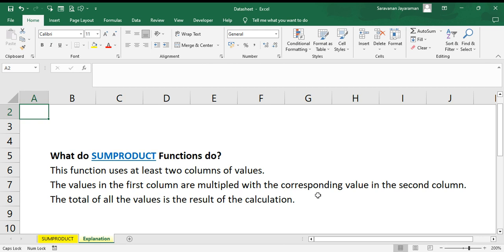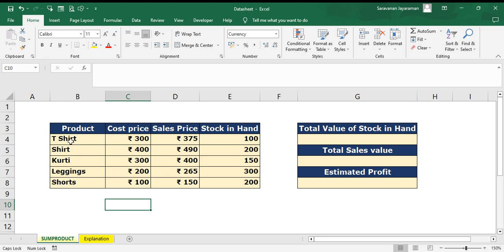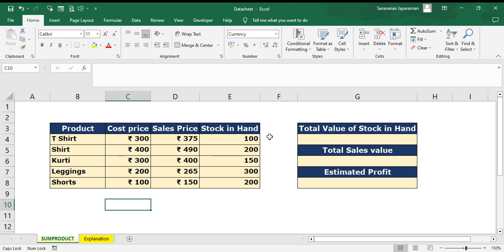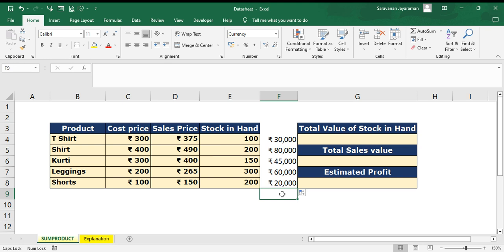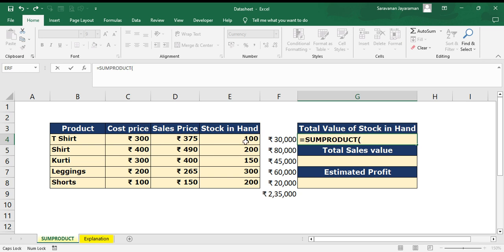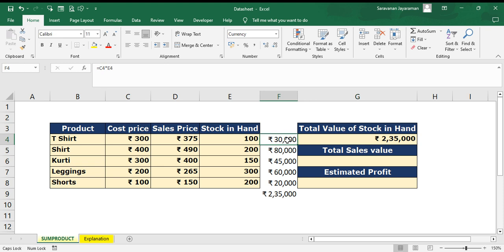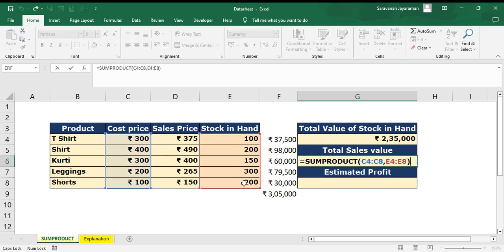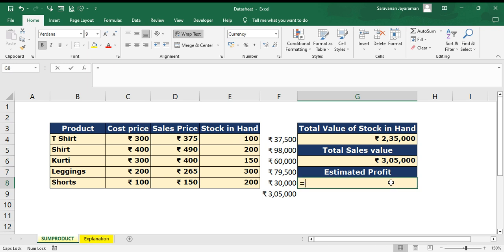SUMPRODUCT Function in Excel | How to use SUMPRODUCT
In this video we will learn about the   SUMPRORDUCT formula

Excel
Excel formula
Macro Learning
MS excel
Excel Learning